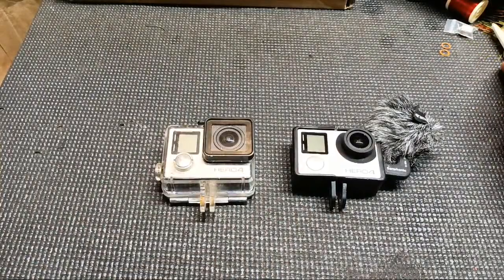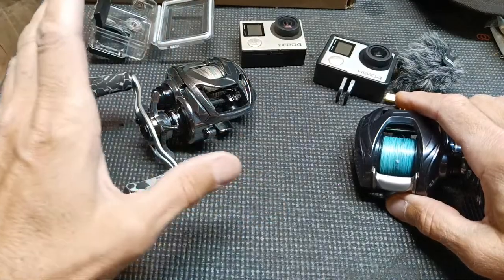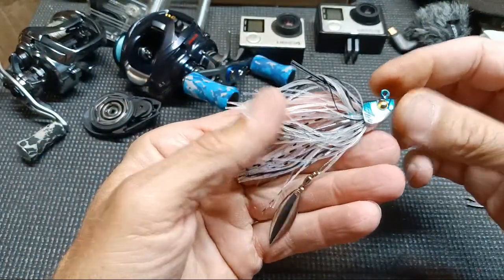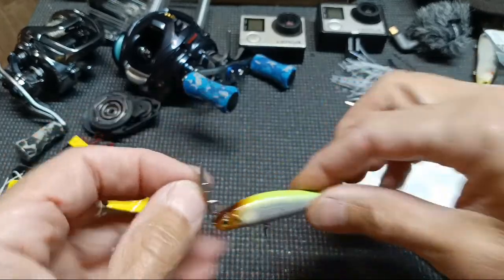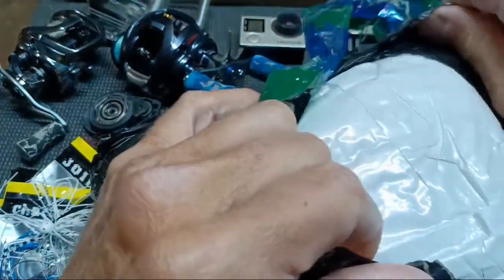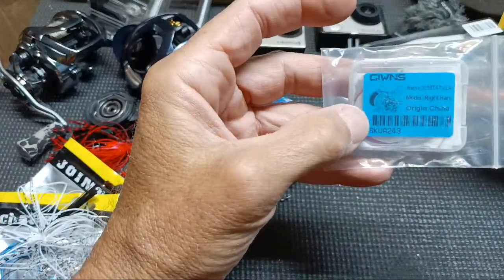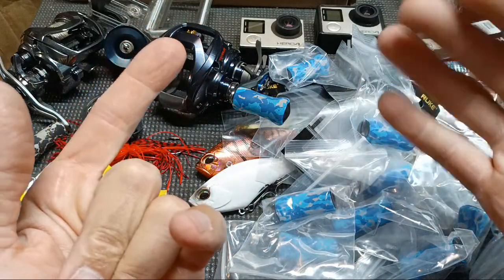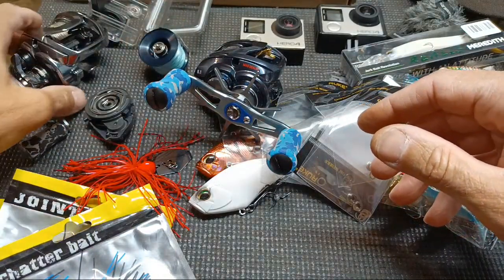AliExpress Huge Unboxing Plus New eBay GoPro Bougie Steez